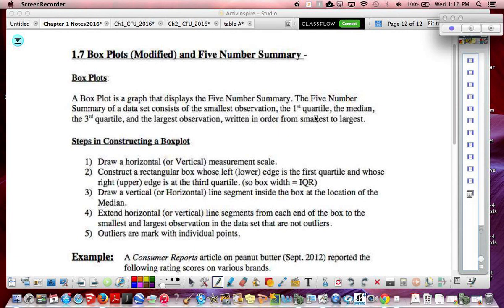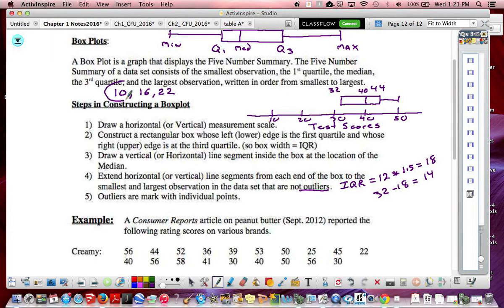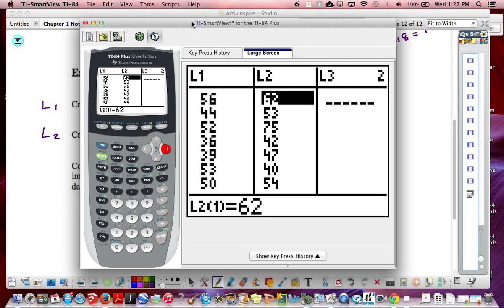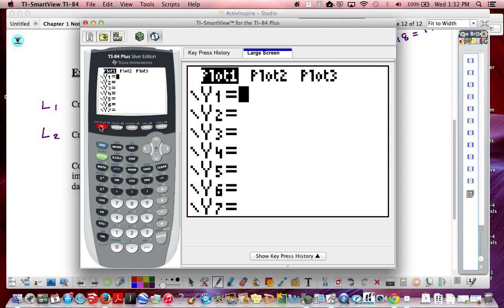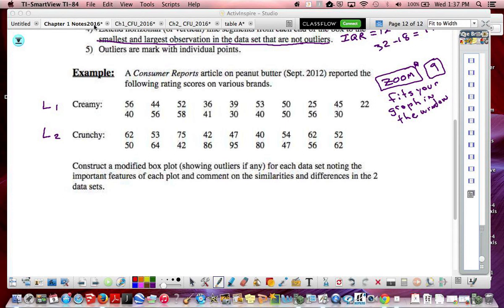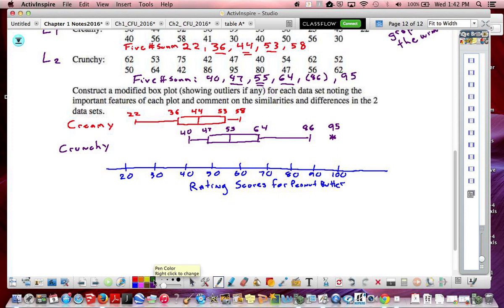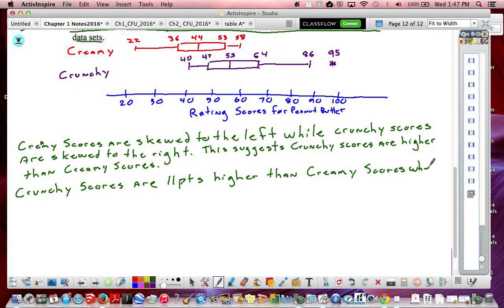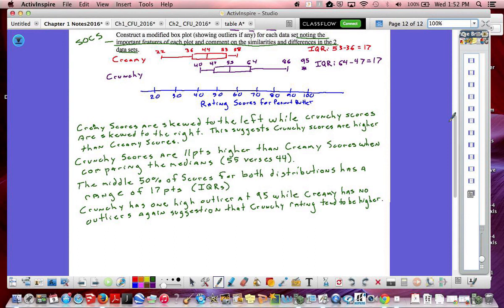CH1 7Notes 720p